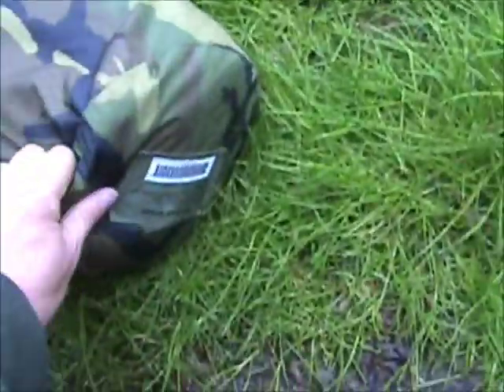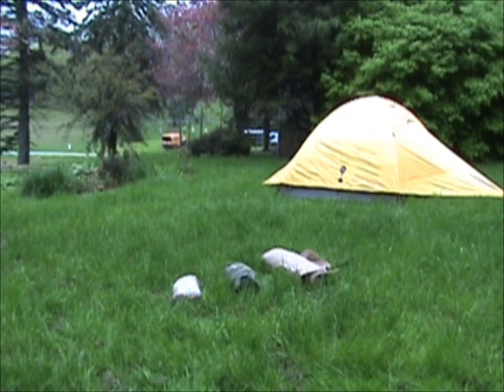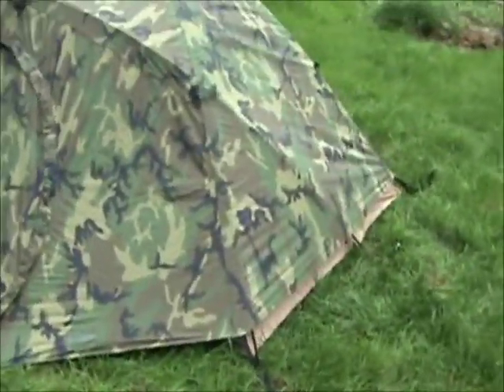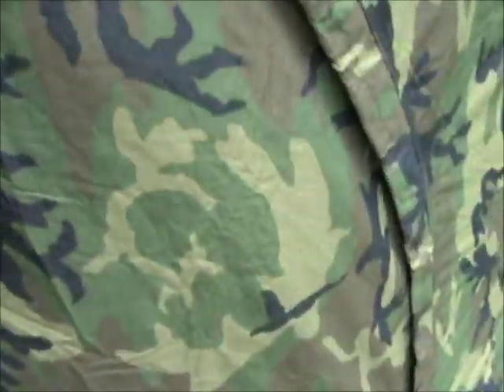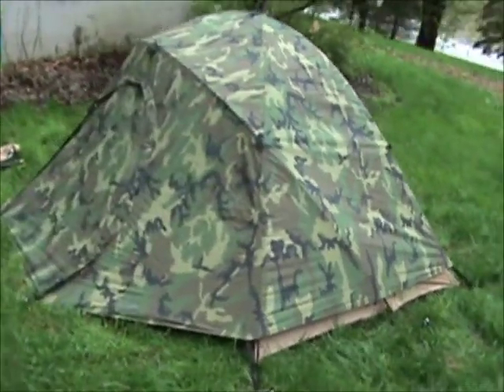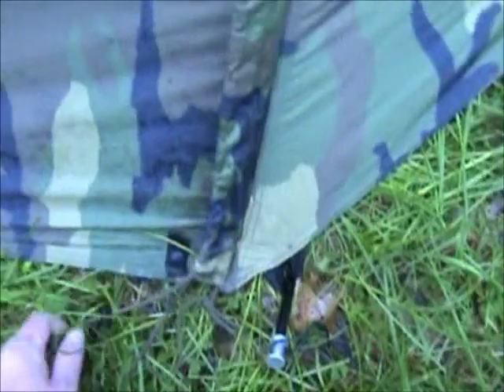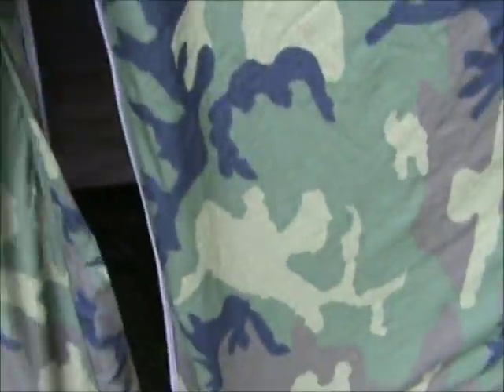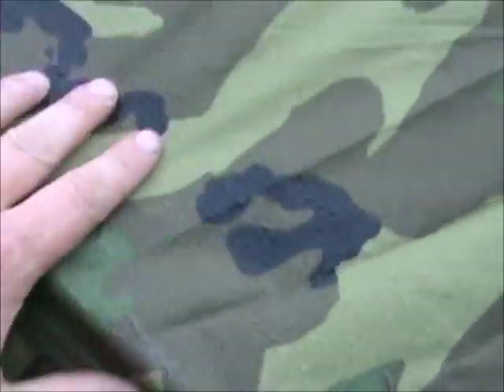Diamond Brand Marine Combat Tent Same As Eureka Combat Tent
Here is the set up and review of the Diamond Brand (Eureka) Combat Tent.